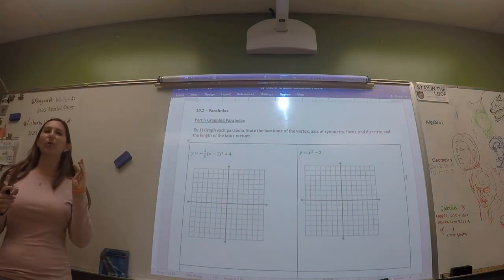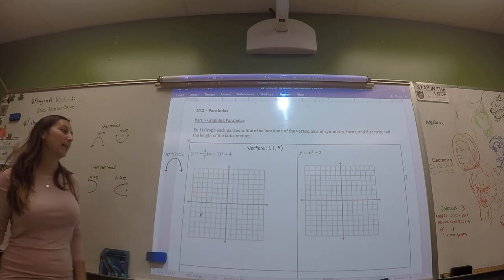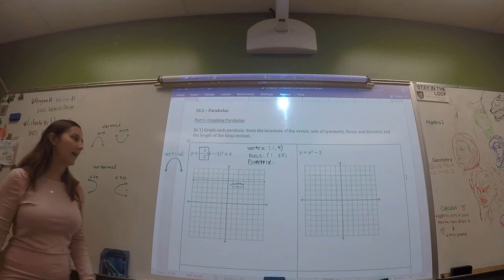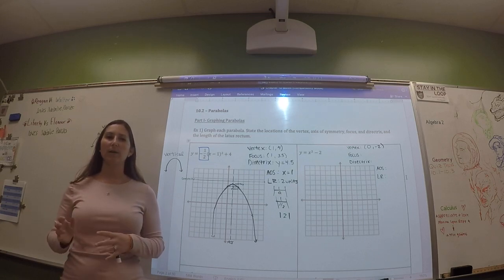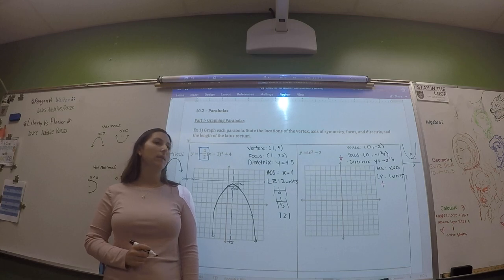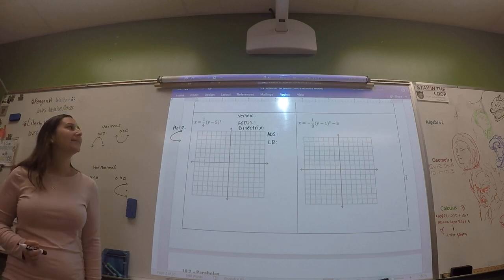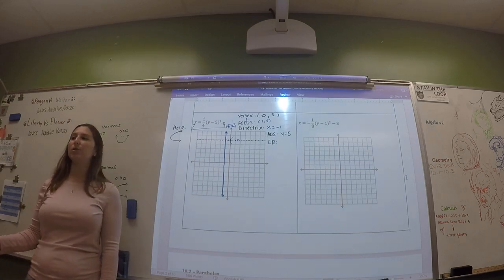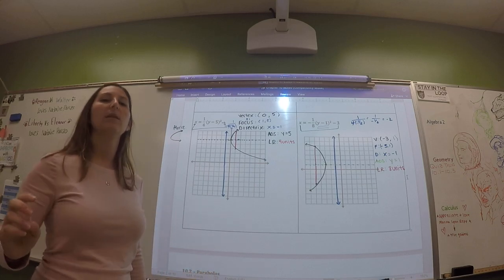alg 2 10.2- graph parabolas